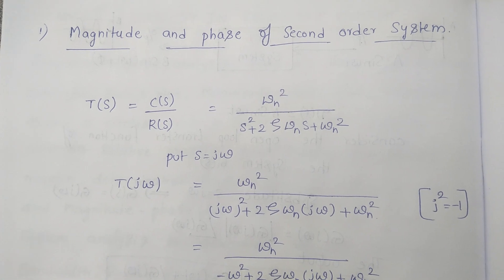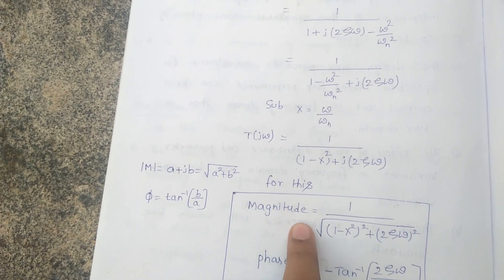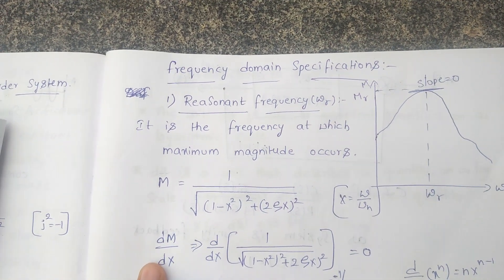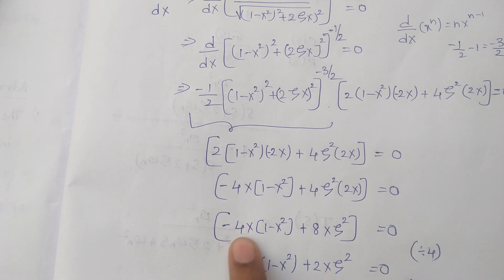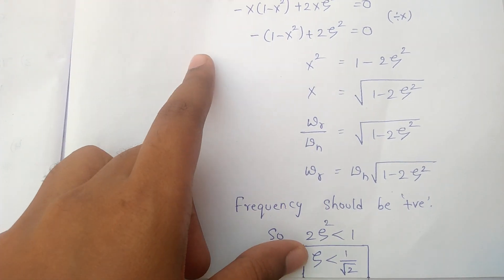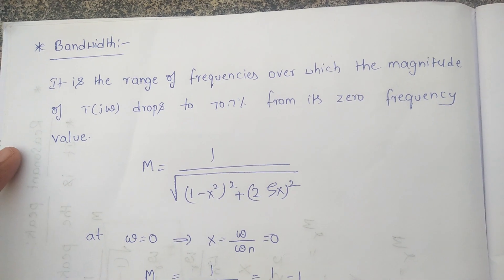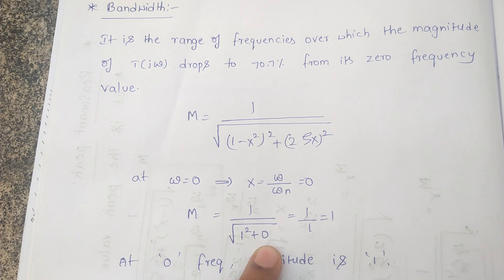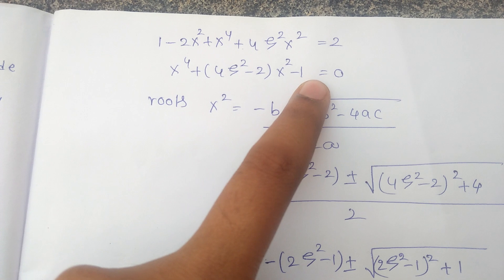2 frequency domain specifications